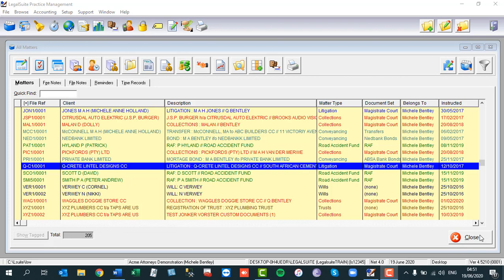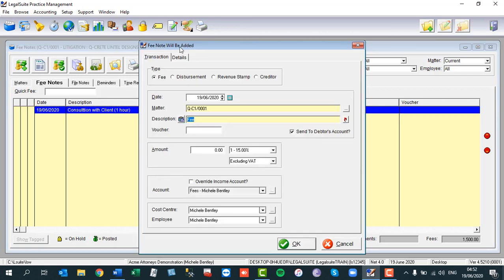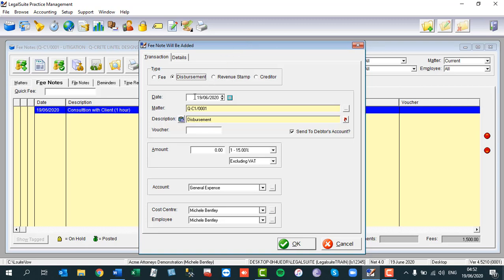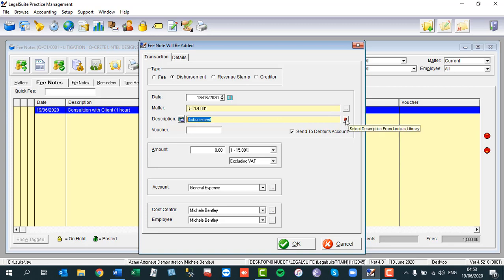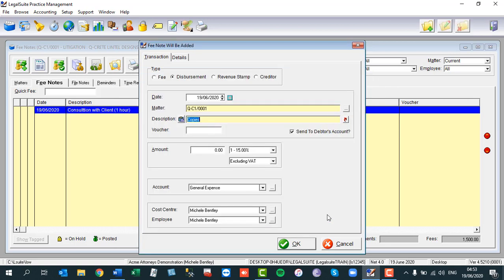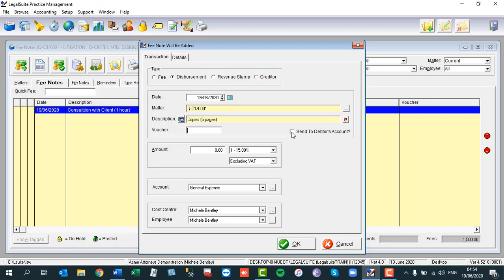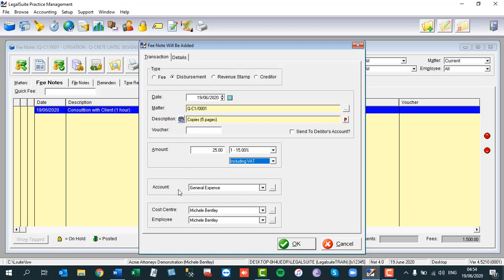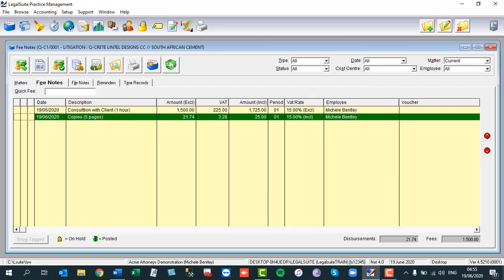Matters – FEE NOTES Part 2 – Manually Inserting a Disbursement